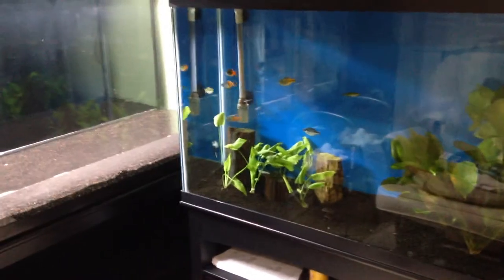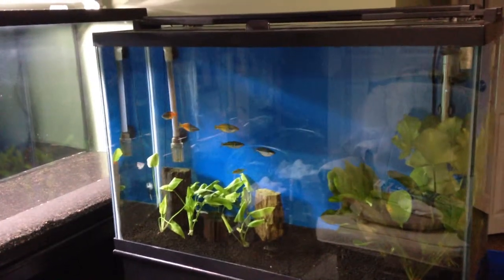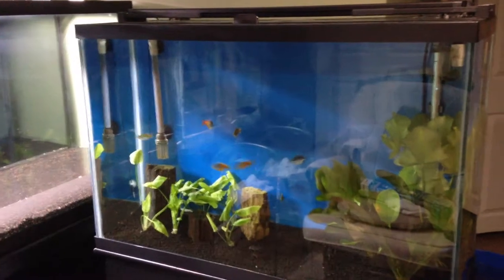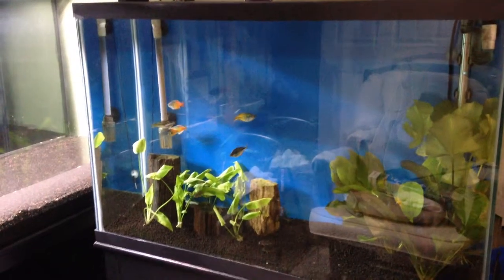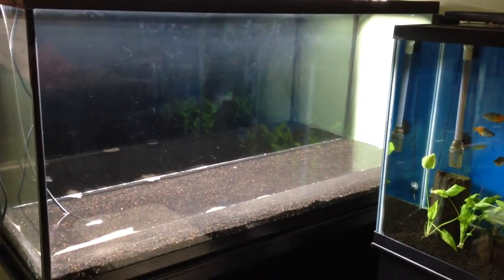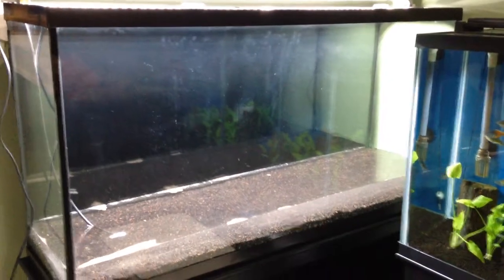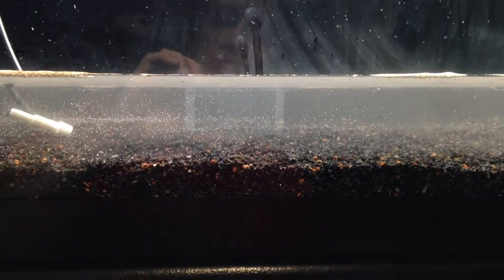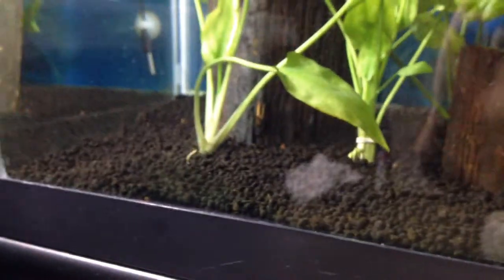New 60g tank fill up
Starting to make the trans to new 60g tank fill up and quick talk. sorry for bad shots.